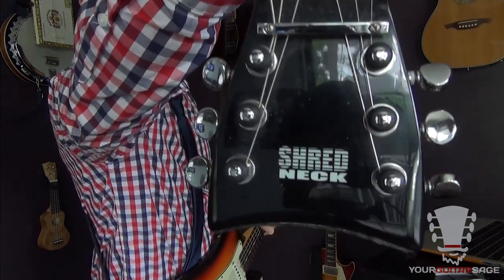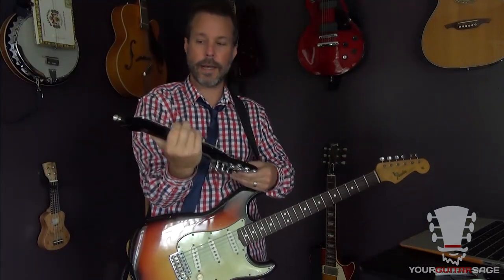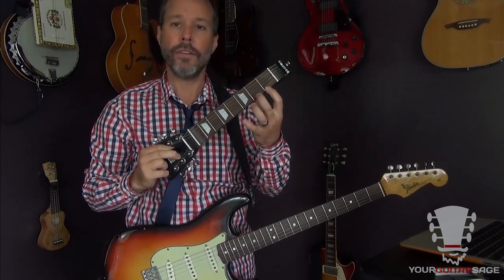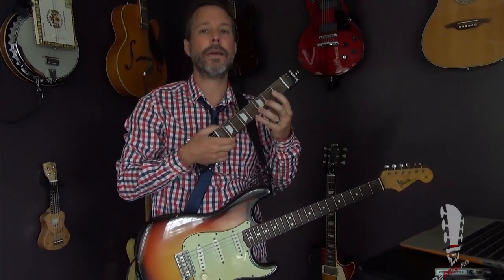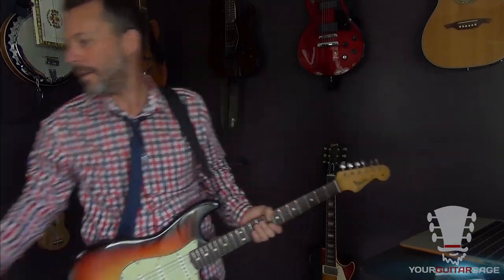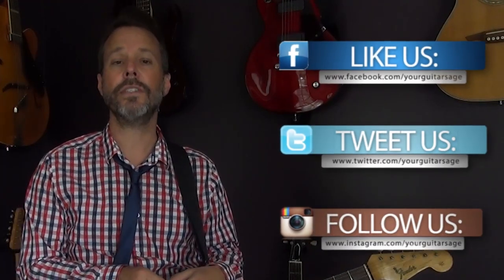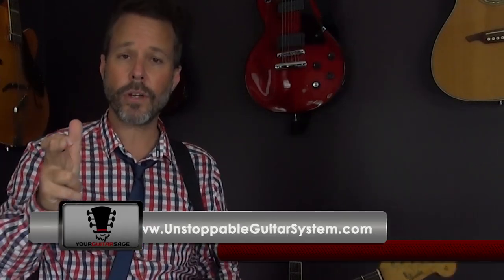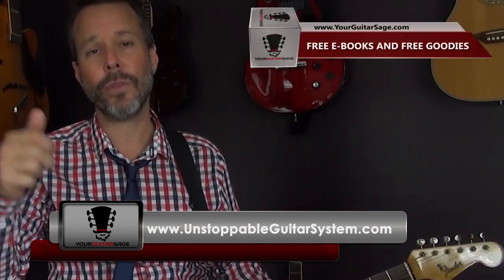How to Get More Practice Time In - Guitar Practice Tips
Here's some great practice tips for trying to squeeze in more practice time on the guitar.  If you like this video, be sure to share the love with your buddies.  For more guitar help and free resources go today.

Some of us are looking for that extra boost in mastering our strumming patterns and chord transitioning, for those people, go grab your free videos

These videos will dramatically improve your overall guitar "game".

Hey!  If you are looking for more structured guitar lessons then sign up for the Unstoppable Guitar System.  You can give yourself a 14 day test trial for only $1.

Thanks for stopping by today and watching this quick guitar lesson.  Hope you enjoyed this practice tips!

e